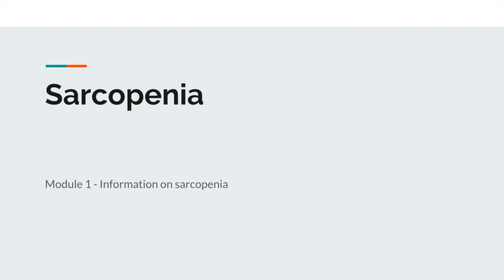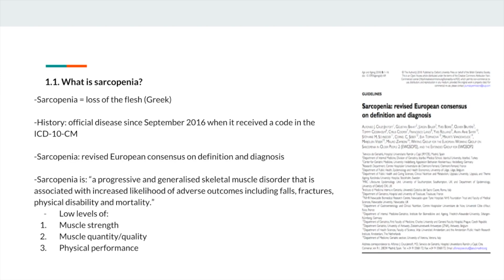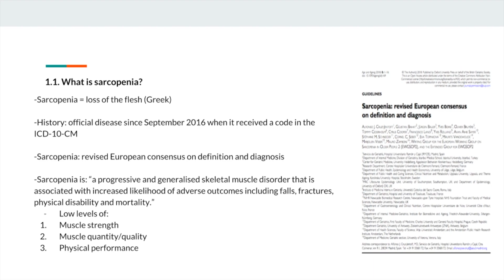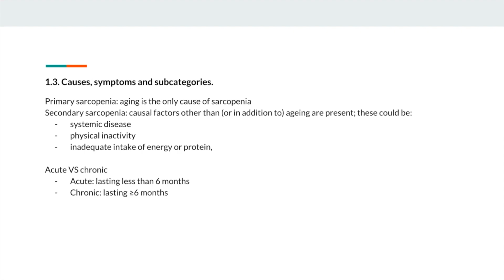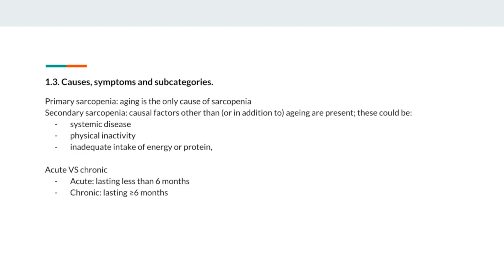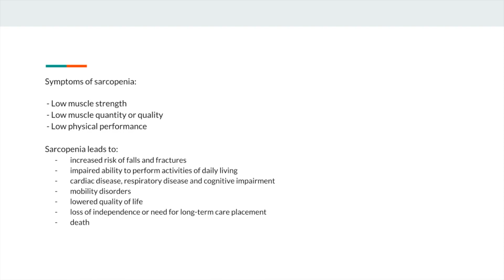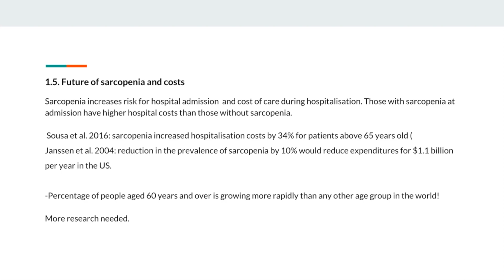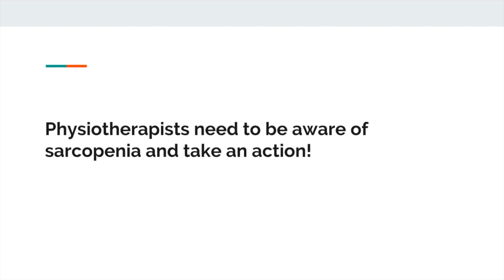Module 1 - Information